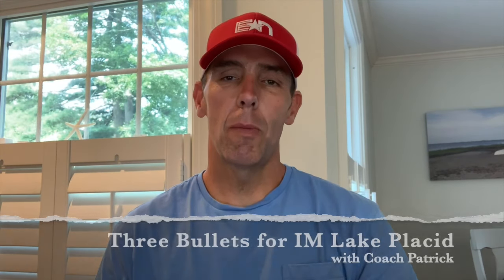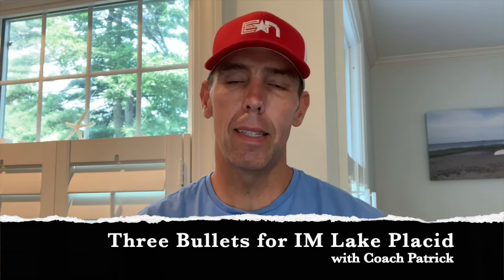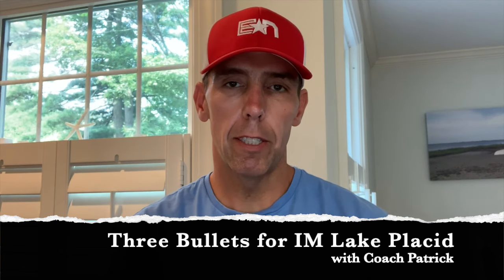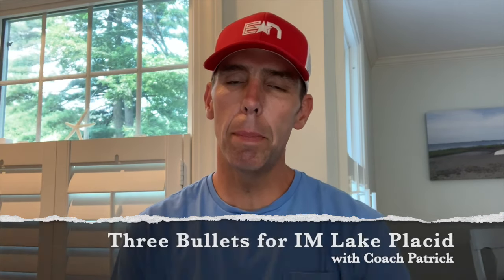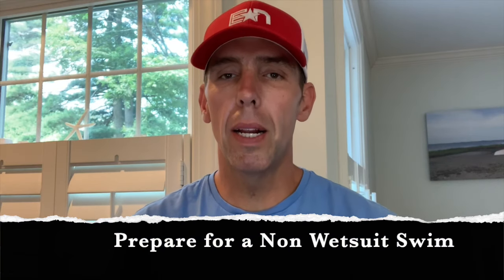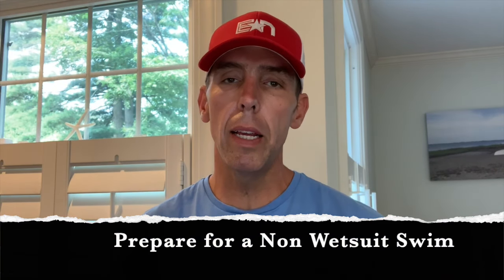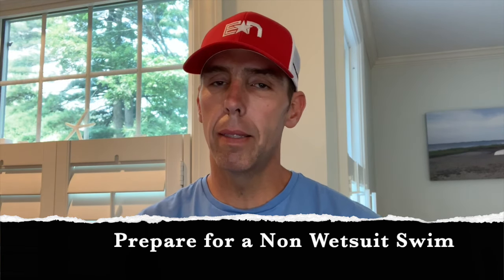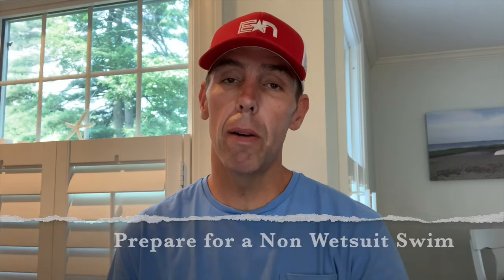Lake Placid Three Bullets 2019 Edition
Tune in for Coach Patrick's updated video tips for the Ironman® Lake Placid course...2019 edition. If you have questions or want to learn more, join us in our Lake Placid Group